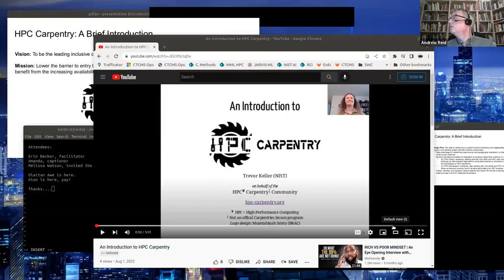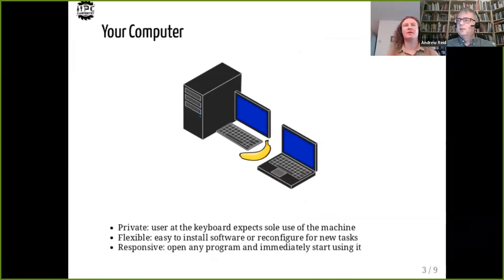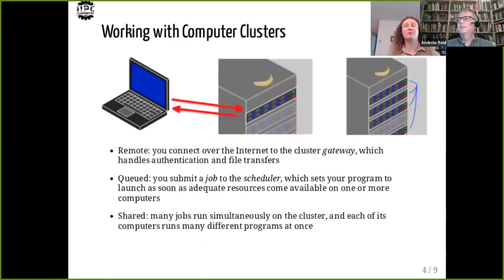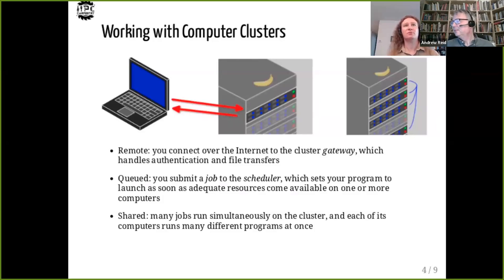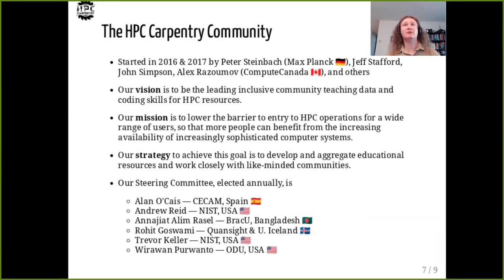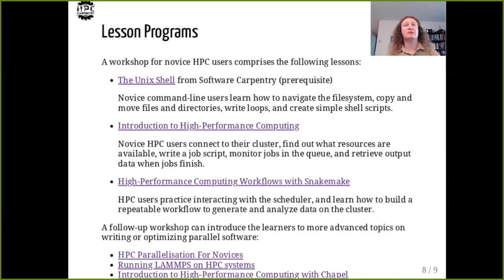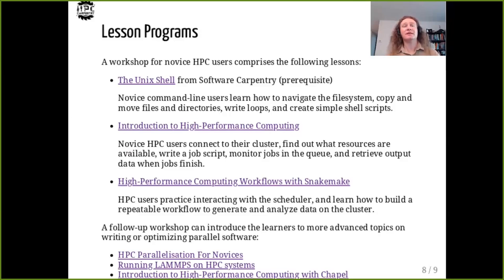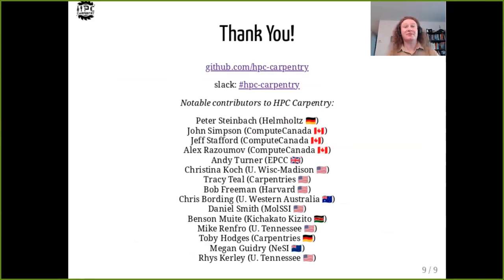CarpentryCon 2022: Breakout Session - Planning HPC Carpentry's Route to Joining The Carpentries (EN)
SESSION LEADS
Andrew Reid, National Institute of Standards and Technology
Trevor Keller, National Institute of Standards and Technology
Alan O'Cais, CECAM
Rohit Goswami, Quansight Labs and Science Institute of the University of Iceland
Benson Muite, Kichakato Kizito Solutions
Olaitan Awe, Jackson Laboratory for Genomic Medicine
Wirawan Purwanto, Old Dominion University

ABSTRACT
The HPC Carpentry community has a number of lessons and resources which provide learners with a way in to large (bigger than your laptop) computing resources, with all the attendant complexity. Our strategic goal is to join The Carpentries, to reach a wider pool of potential learners and contributors.Because of the nature of HPC resources – they are not your laptop – setting up a workshop for this material must include access to some kind of HPC resource. In some cases, these can be provided by a host institution. For a generic workshop, however, a uniform learning environment could be configured as a cloud resource using various technical tools. Cloud resources may require funding or sponsorship.In this breakout session, we plan to discuss the requirements for standing up an HPC Carpentry workshop, the challenges this poses to the existing workshop set-up, and converge on a philosophy, framework, or solution that can be successfully handed off to The Carpentries.